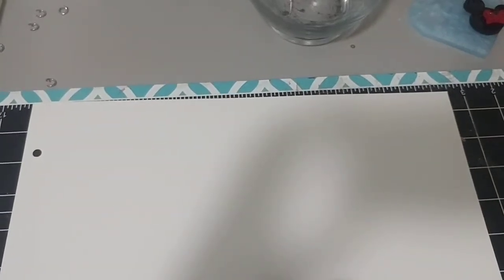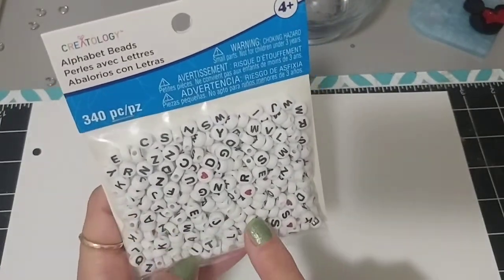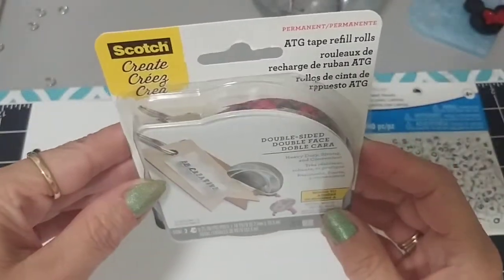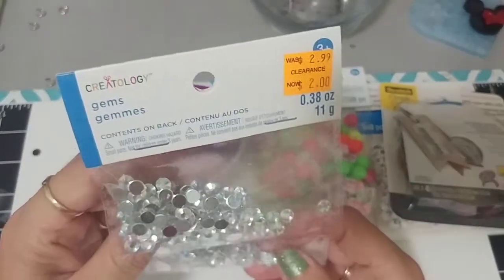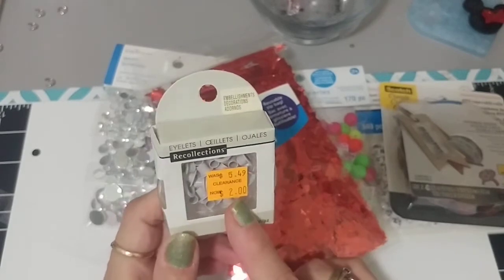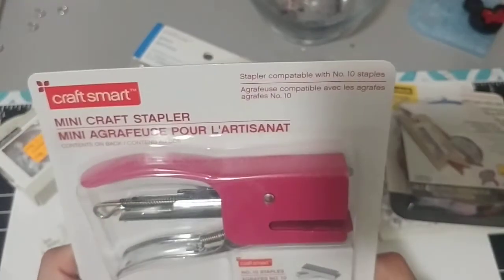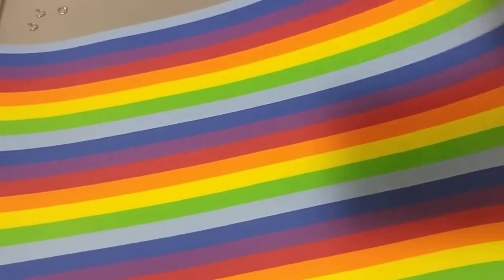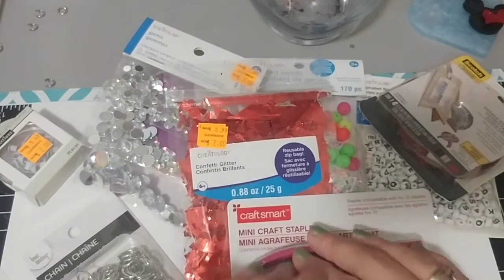Michaels Haul! come join me!😊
Thanks for joining me today! a small Michaels haul! hope you enjoy the video!

come join me over at